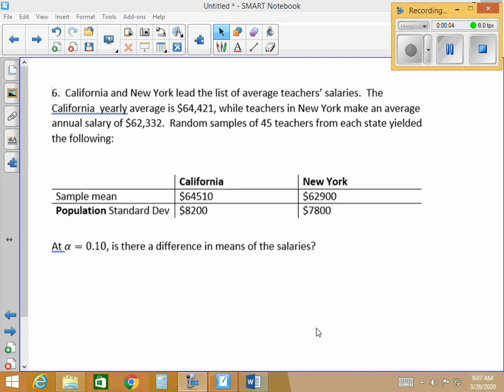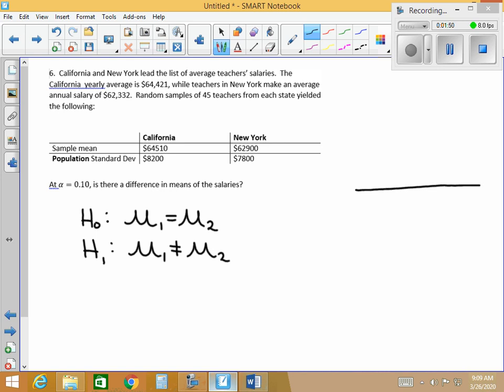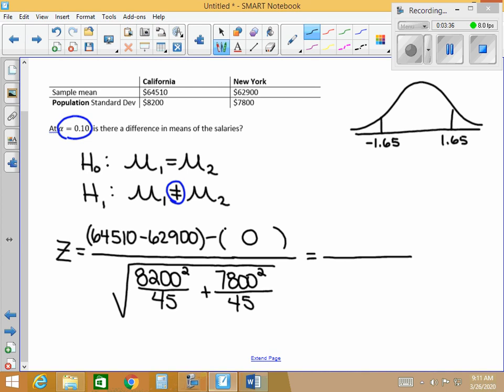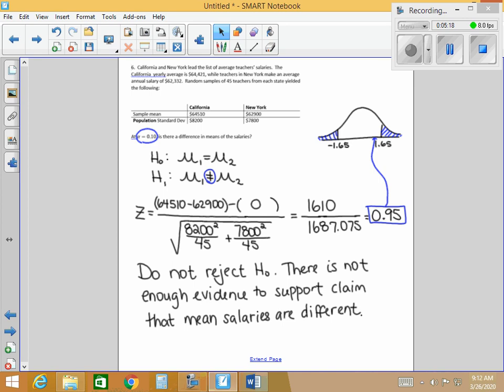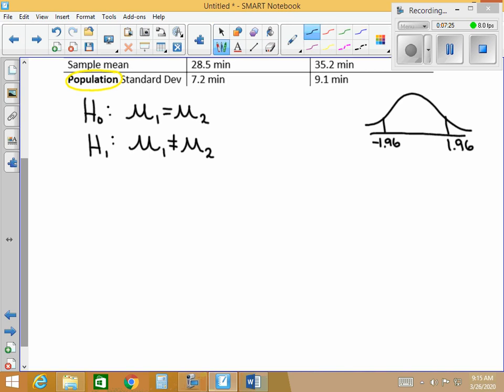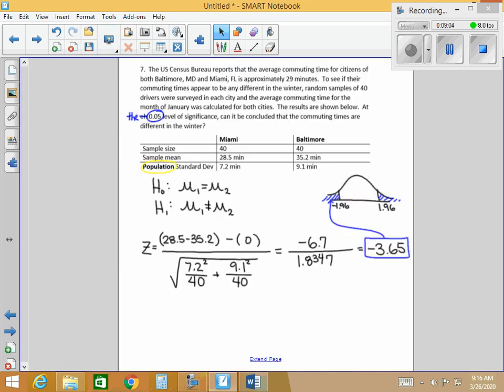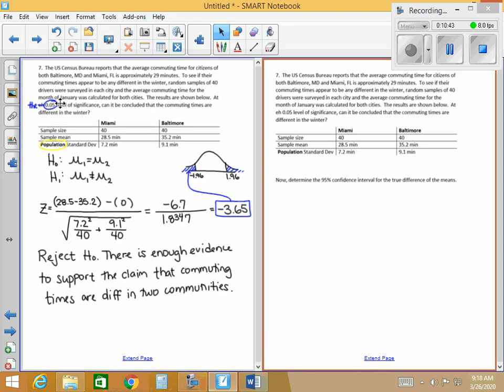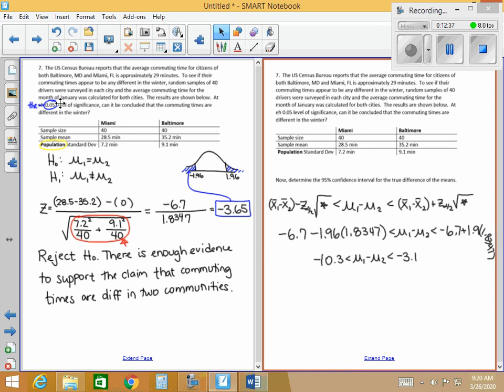Hypothesis Testing of Two Means, z test